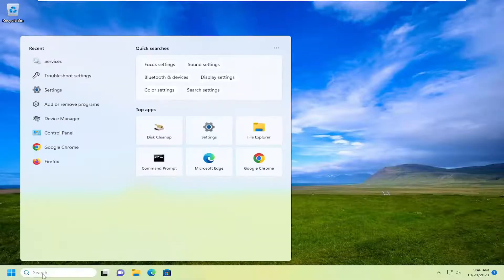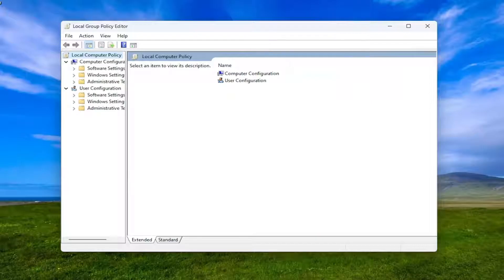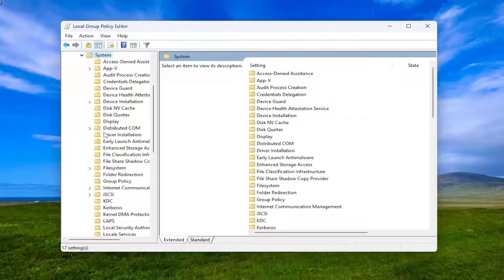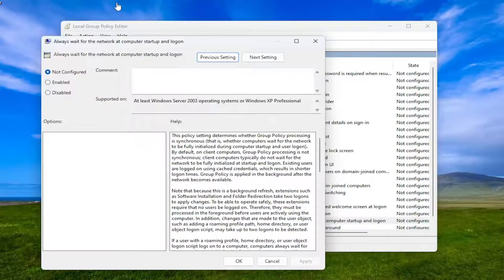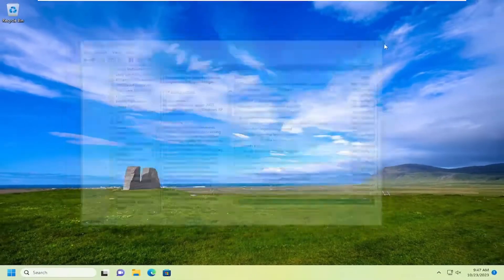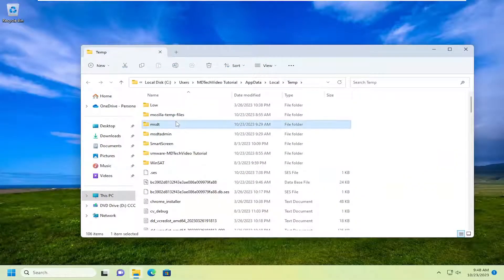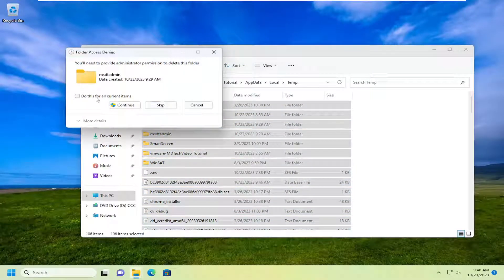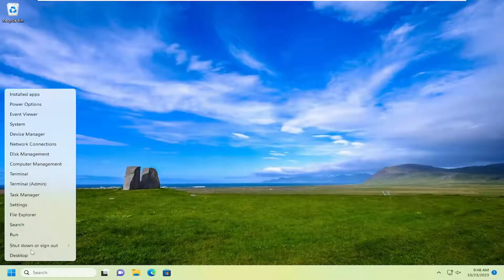How To Fix Error 0x80070043 The Network Name Was Not Found [Tutorial]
Several Windows users have been reaching us with questions after being unable to open a file stored on an external server or after trying to run certain applications (most commonly Windows Office). The error message that comes up is the 0x80070043 error. The issue is much more common on Windows Vista and Windows 7, but we also managed to find occurrences on Windows 8.1 on Windows 10.

Some Windows users reported encountering the error code 0x80070043 while trying to open files on external servers. This problem also seems to happen when running certain applications, especially Windows Office. Although the problem occurs more frequently on Windows 7 and Windows 8.1, we also found instances on Windows 10 and Windows 11.

The most common cause of this error is corrupted Windows system files that slow the computer down and increase security risks. How about you? Are you also dealing with the 0x80070043 error?

Issues addressed in this tutorial:
the network name was not found
computer name/domain changes the network path was not found

Windows users report spending quite a few hours from their precious time trying to fix the 0x80070043 error with no result. Typically, this is caused by corrupted Windows system files and slows down the computer or opens the gate for other security issues.